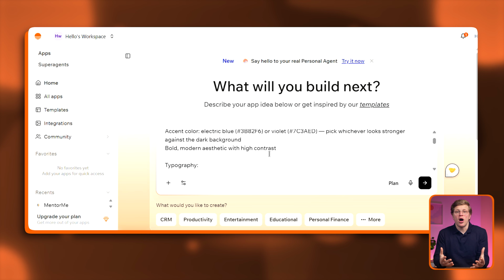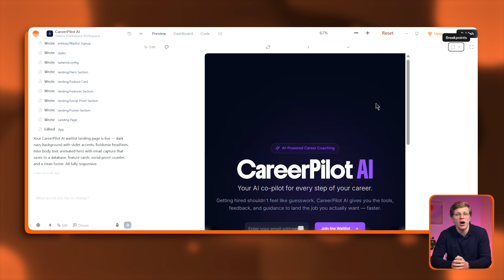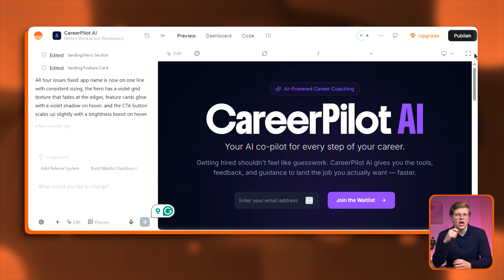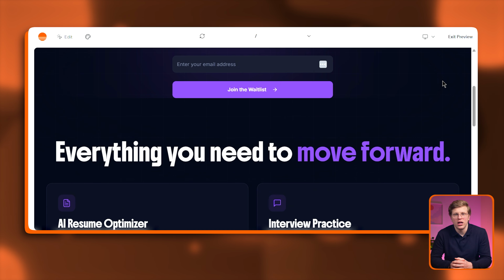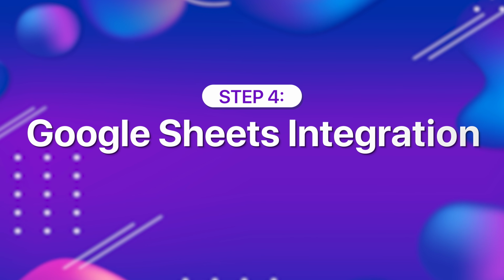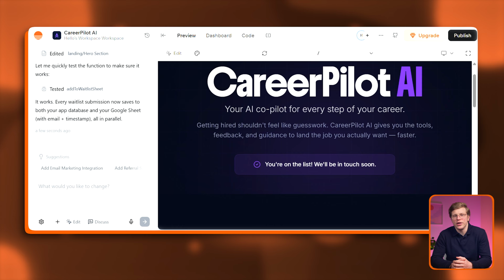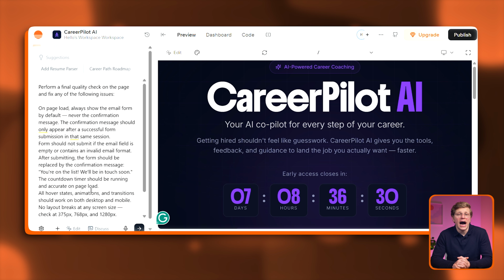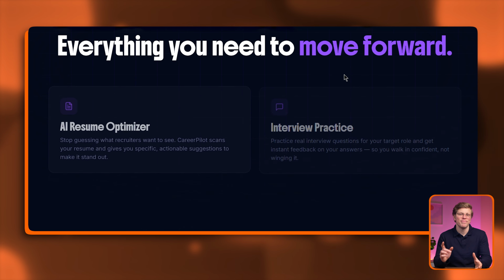How To Vibe Code a Waitlist Landing Page (Prompts Given)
You can build a fully designed waitlist landing page with a working email form, a countdown timer, and Google Sheets integration that captures every sign-up automatically in one afternoon using Base44, without writing any code.
👉 Build App With Base44 (free plan + exclusive discount)

In this video, George Vlasyev walks through how to build a fully working waitlist landing page for a fictional AI career coaching app called CareerPilot AI using Base44, covering the initial build, design polish, mobile fixes, Google Sheets integration, a countdown timer, and a final QA pass. We're looking at the complete prompt-to-page workflow for 2026, from a blank project to a published, live waitlist page.

🕒 Timestamps:
00:00 - Intro
01:24 - Step 1 — Initial build
02:42 - Step 2 — Design polish
03:09 - Step 3 — Bug fixes
04:22 - Step 4 — Google Sheets integration
05:27 - Step 5 — Countdown timer
05:57 - Step 6 — Final QA pass
08:06 - Outro

💡 About The Video:
Base44 is a prompt-based app builder that lets you create fully functional, publicly accessible web pages without writing a single line of code. In this tutorial, George builds a waitlist landing page from scratch for an AI career coaching concept, but the exact same process works for any app, product, or service you're building toward. If you have a product idea and want to start capturing an audience before you're ready to launch, this is the fastest way to get something live.

The build covers six steps. The first prompt sets up the entire page in one go: a dark navy background with violet accents, Boldonse for headlines and Inter for body copy, a hero section with a tagline and email form, four feature cards, a social proof block showing 2,400 professionals already on the waitlist, and a footer. The form confirmation state swaps cleanly on submit without a page reload. Step 2 adds a gradient background texture, card hover glows, and a CTA button animation. Step 3 fixes a mobile layout issue where the headline was getting cut off, extends the background texture across the full page, and resolves a recurring issue where the "CareerPilot AI" app name kept splitting across two lines. Step 4 connects the form to a Google Sheet via Base44's built-in integration: no webhook setup, no Apps Script, just a Sheet ID and authorization, and every submission writes a timestamped row automatically. Step 5 adds a countdown timer above the email form counting down to an early access deadline, and Step 6 runs a full QA pass to confirm the form always shows by default on fresh page loads, rejects empty or invalid submissions, and the timer is accurate from the moment the page loads.